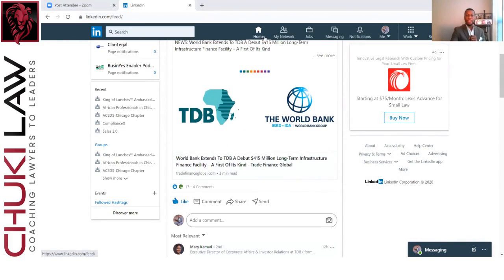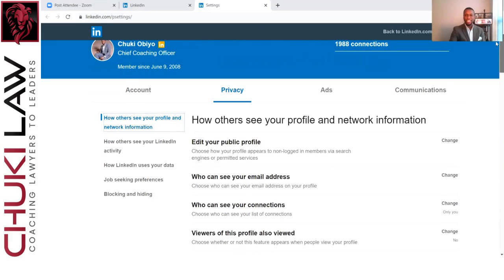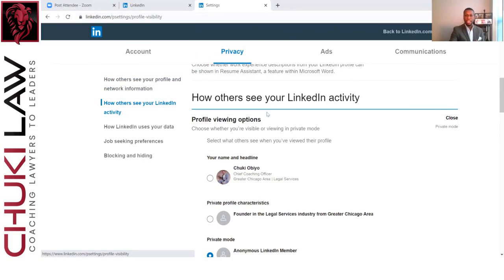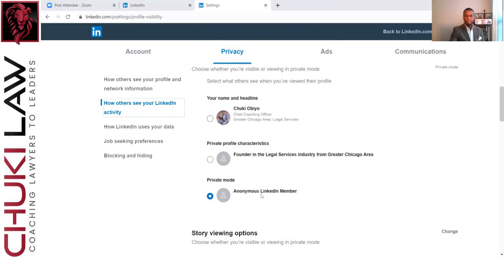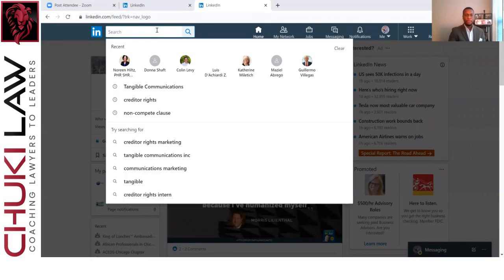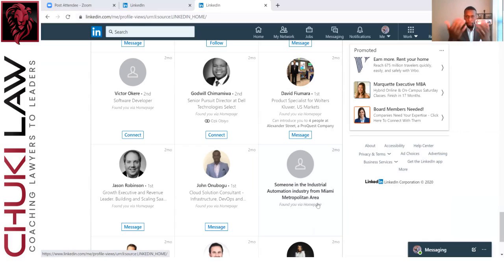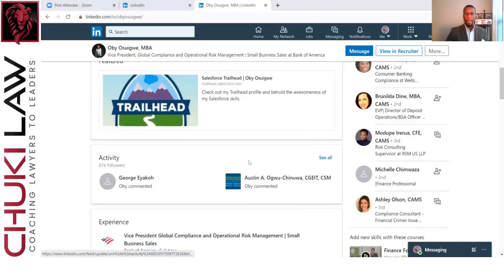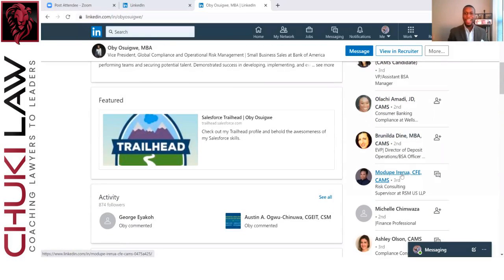LinkedIn for Lawyers to Leaders: One strategic way to research opposing counsel or a competitor?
Imagine a situation where you want to get some intel on opposing counsel or a competitor without the hassle of exposing your hustle.  How would you do that in a creative and strategic way? LinkedIn can help.  So, let’s make it happen.  Check out today’s video insight.  Thank you.  As always, gratitude is undefeated.